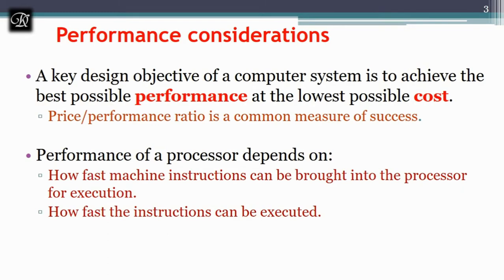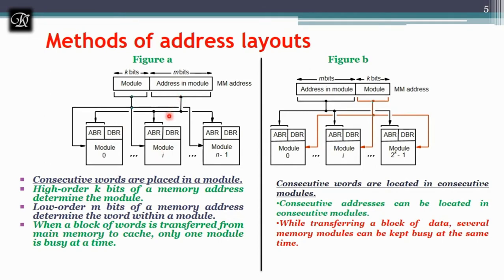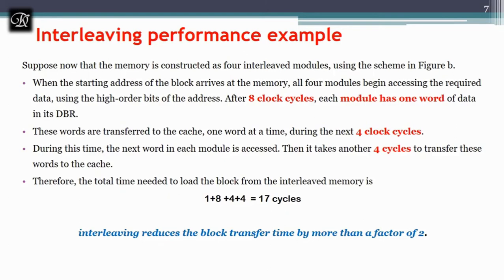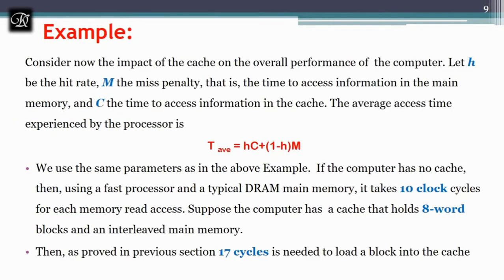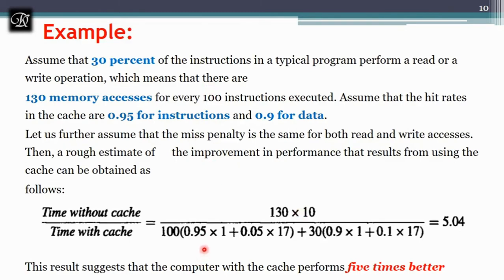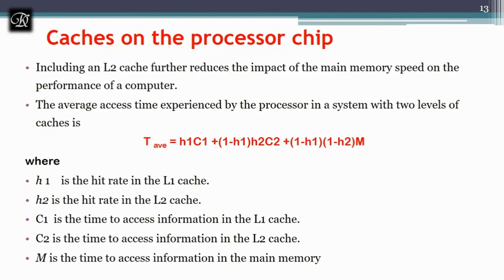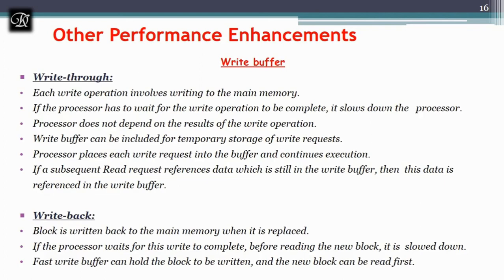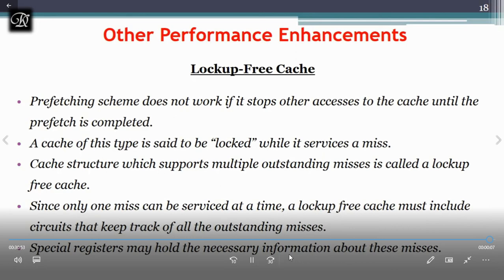CO M3 L6